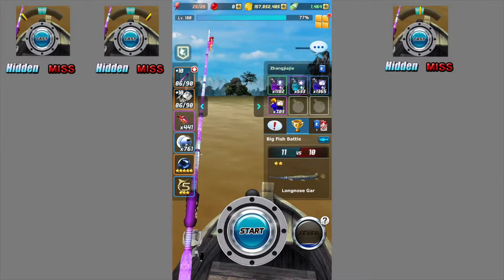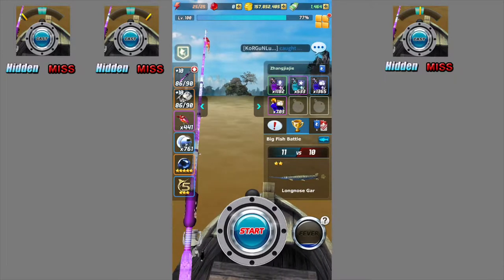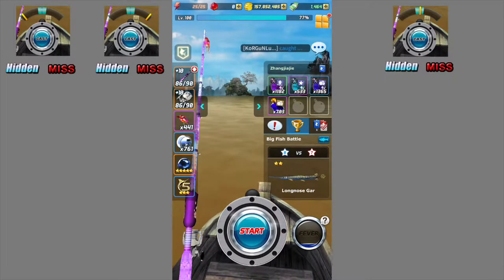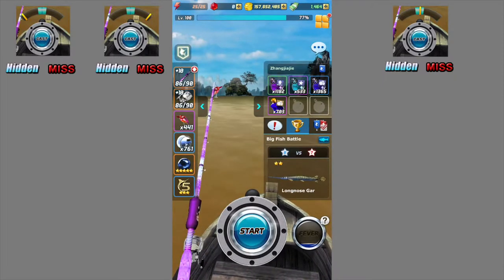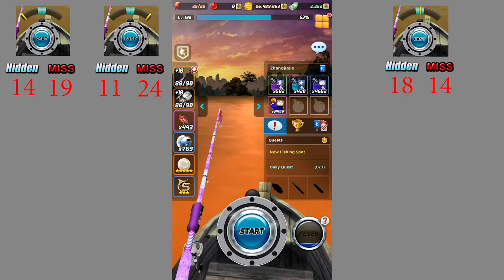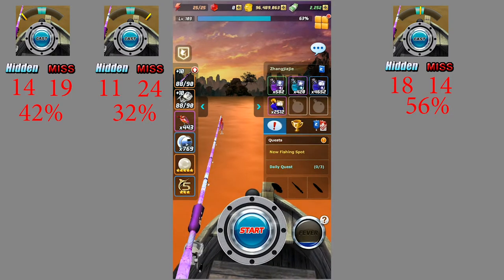Ace Fishing Guide: Catch More Hidden Fish! Part 2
Here is part 2 of Catch More Hidden Fish where we put some casting techniques to the test and see what is most effective!